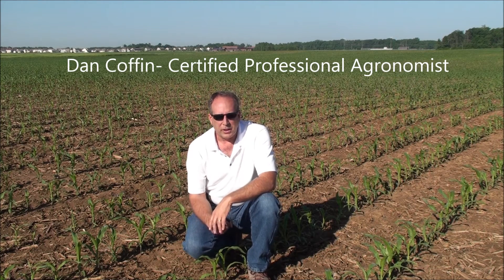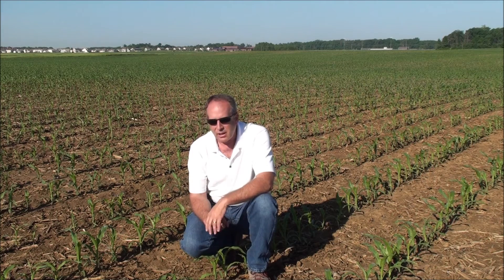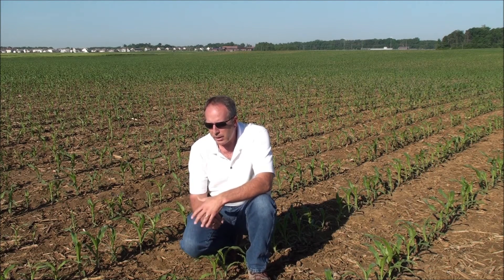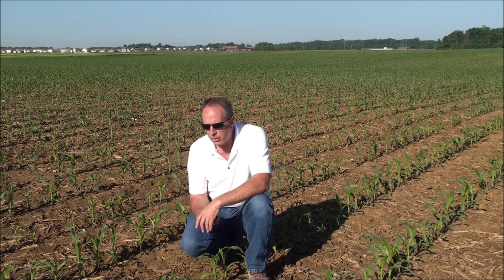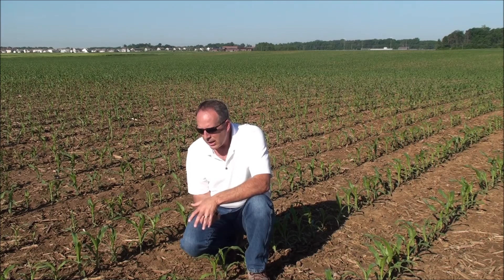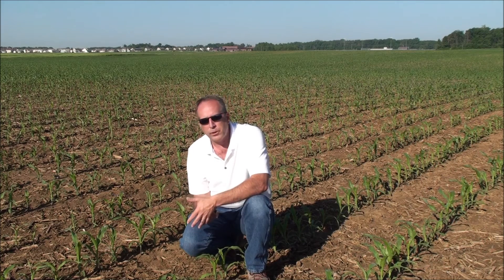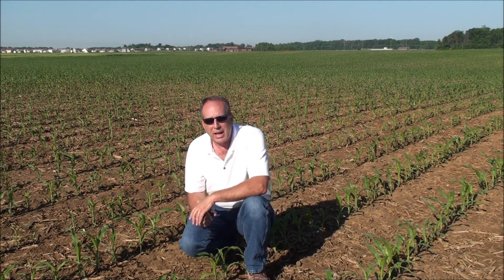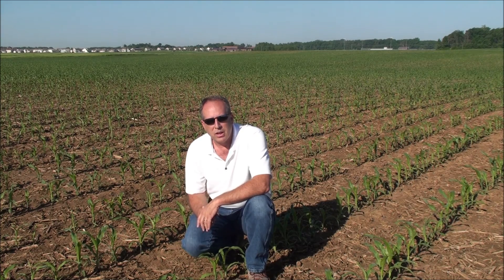Environoc 401 Beneficial Microbes for In-Furrow Starter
Educational Video- Using Environoc 401 Beneficial Microbes in-furrow as part of starter program. Features and Benefits outlined in this video.